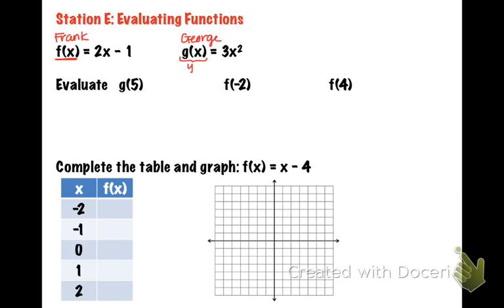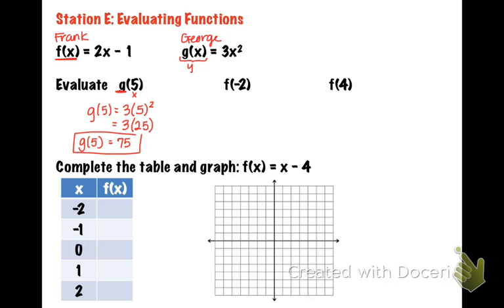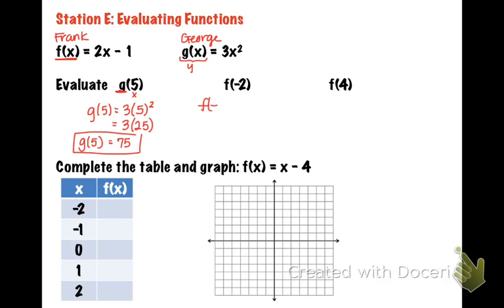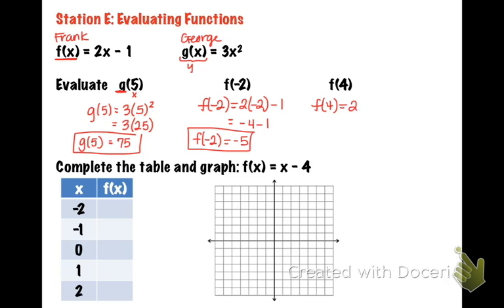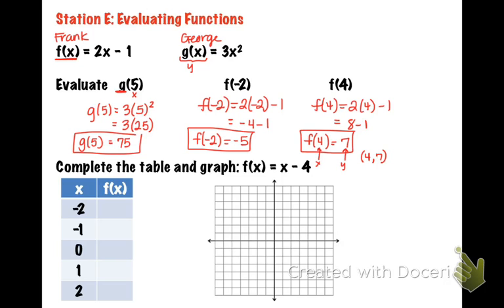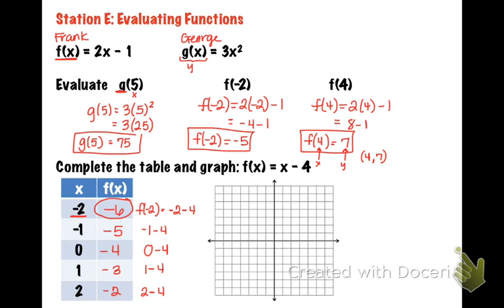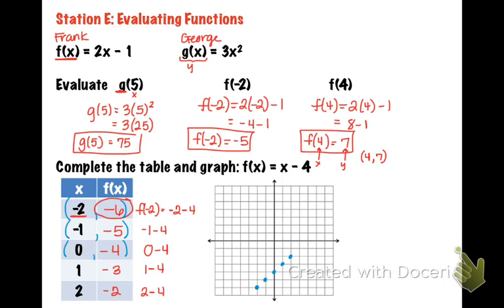Station E: Evaluating Functions